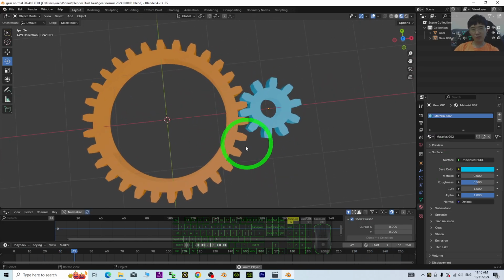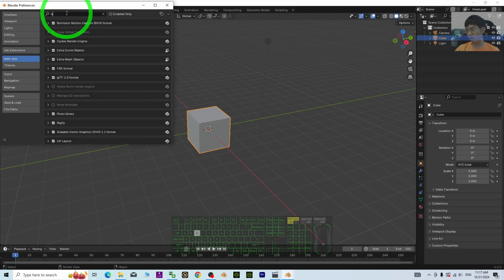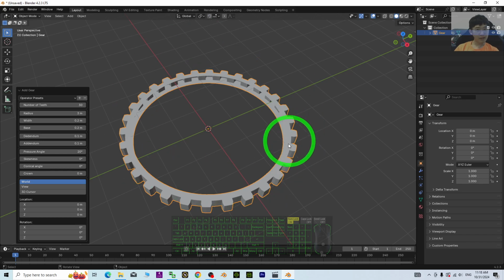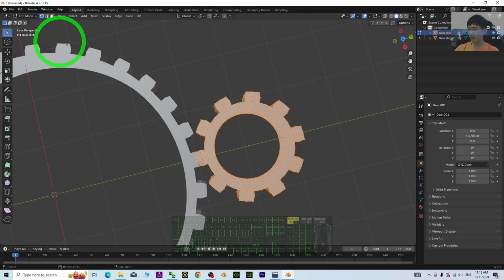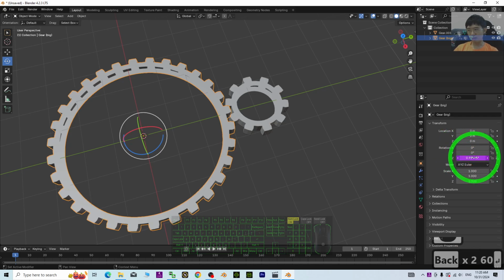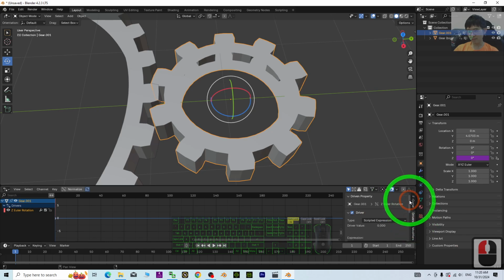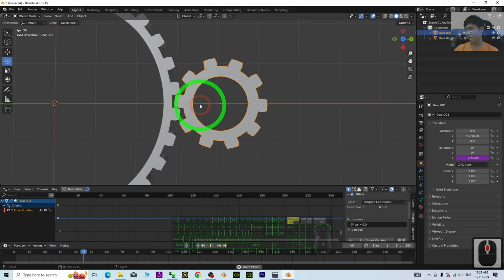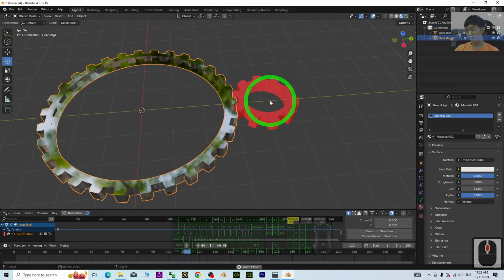Blender 4.2 Gear Rotation Animation Tutorial | Drivers & Mechanical Simulation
Learn how to create a mathematically accurate gear rotation system in Blender 4.2 using drivers and the built-in animation system. This tutorial demonstrates how to build a fully functional mechanical simulation where two gears rotate with a precise ratio based on tooth count, perfect for animation, game development, and procedural motion studies.

You will learn how to set up gears, control rotation using frame-based expressions, and link motion using drivers for physically correct behavior.

0:00 Introduction
This tutorial demonstrates how to create a mathematically accurate gear rotation animation in Blender 4.2 using the built-in driver system.

0:26 Setup and Preparation
Enable Extra Mesh Objects add-on in Blender preferences (Edit \ Preferences \ Add-ons).

1:06 Creating the Gears
Delete default objects and add two mesh gears; adjust teeth and radius (30-tooth big gear, 10-tooth small gear); position interlocking.

2:55 Animating Rotation
Add rotation animation to big gear using "frame/30" in Z rotation.

3:29 Setting Up the Driver
Add driver to small gear Z rotation; link to big gear; use multiplier -3 for correct ratio/direction.

5:03 Finalizing
Apply metallic materials and adjust roughness for polished mechanical look.